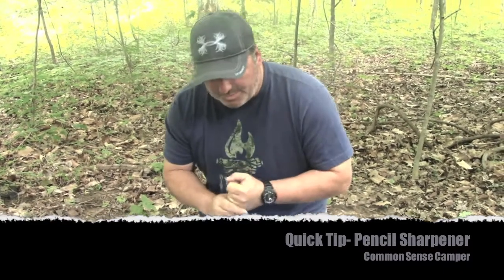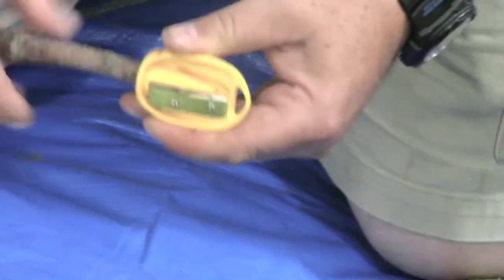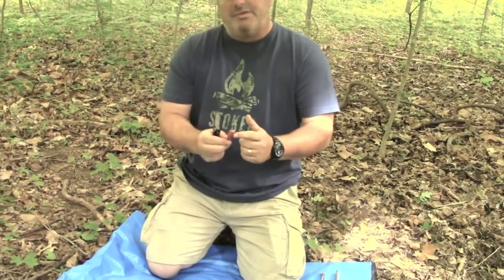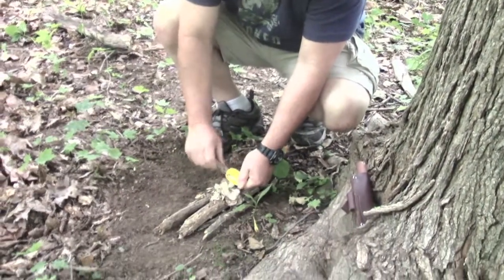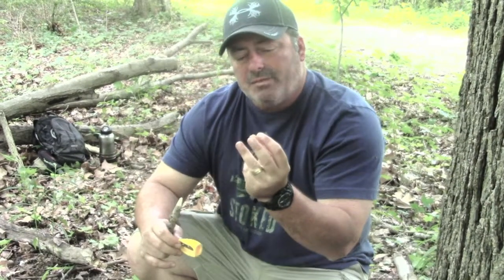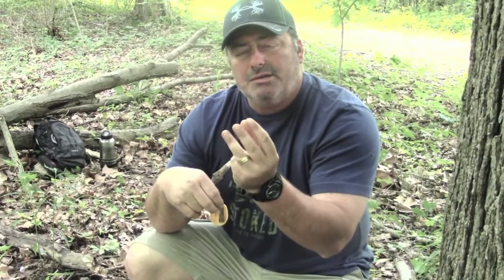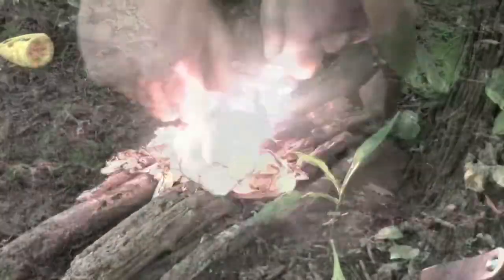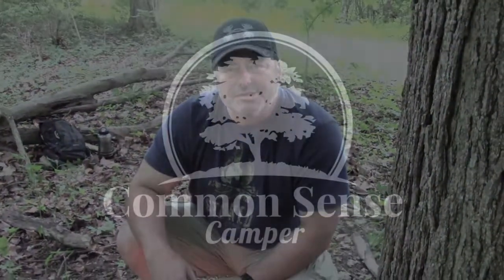Quick tip- pencil sharpener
Quick tip. This is a great little tool that is cheap and weighs nothing. A must in my book to have in your kit.